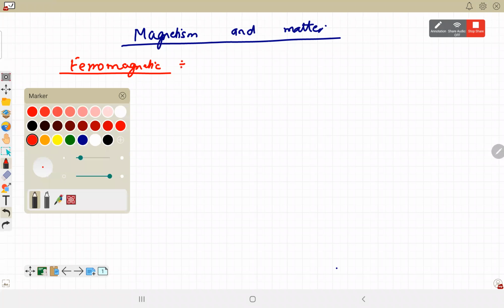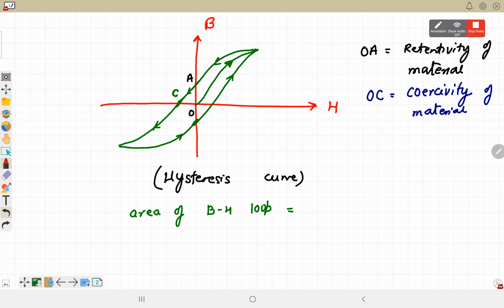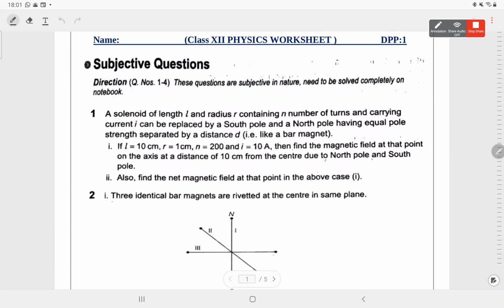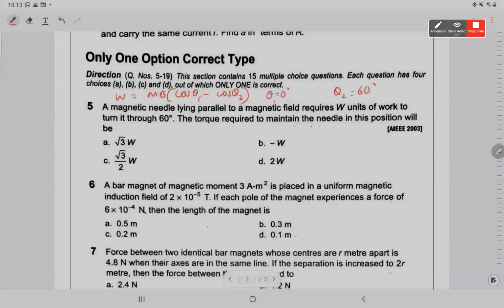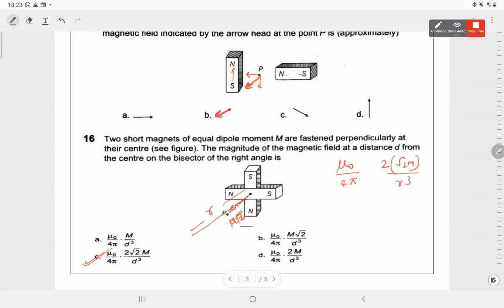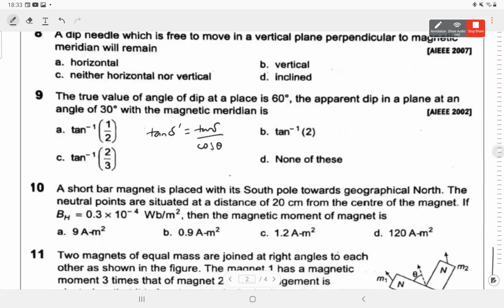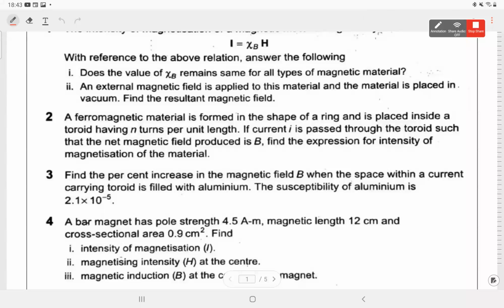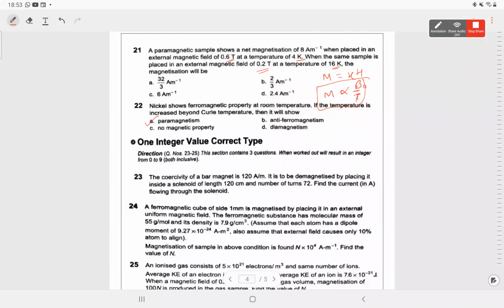Magnetism and Matter lec-5||CLASS 12th|| PHYSICS || 10 SEPTEMBER||PHYSICS BY VAIBHAV SIR ..